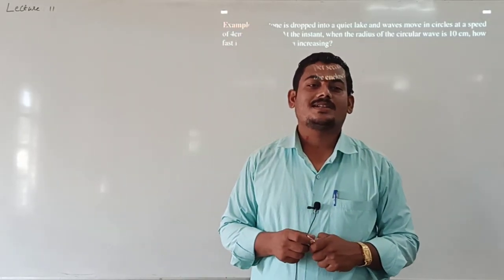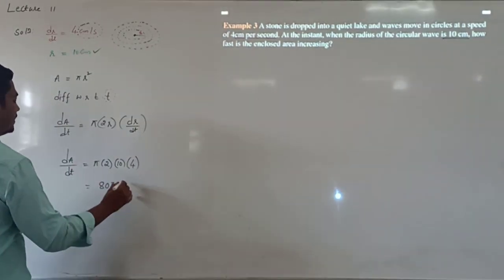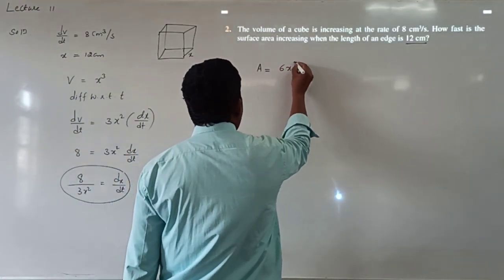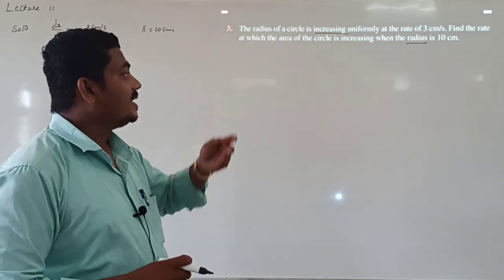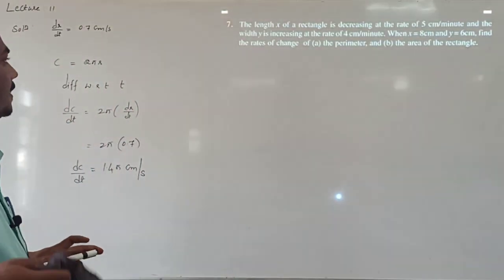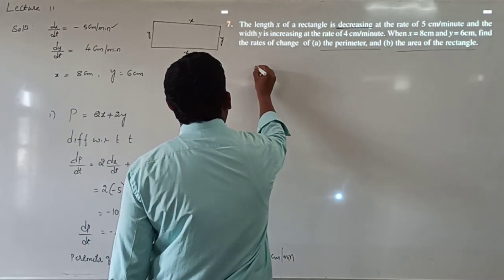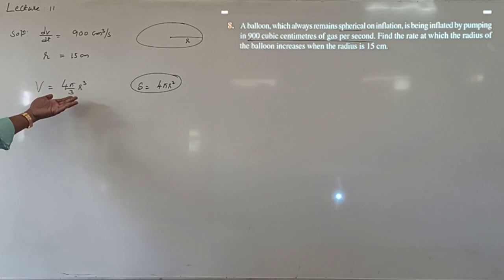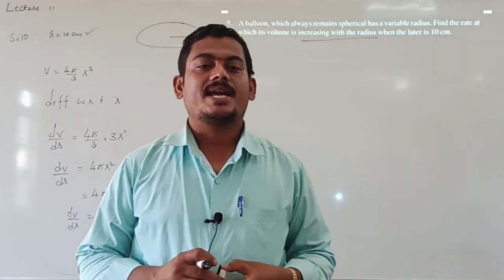LECTURE -11 | II PUC MATHEMATICS |APPLICATIONS OF DERIVATIVES | BY JADHAV SIR